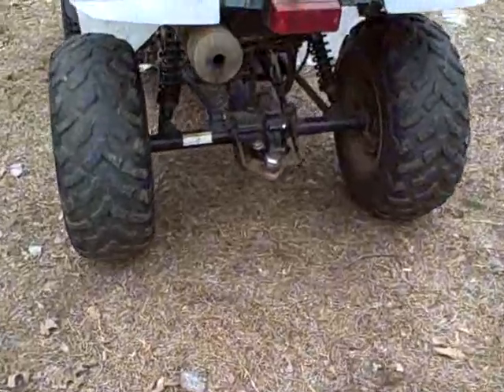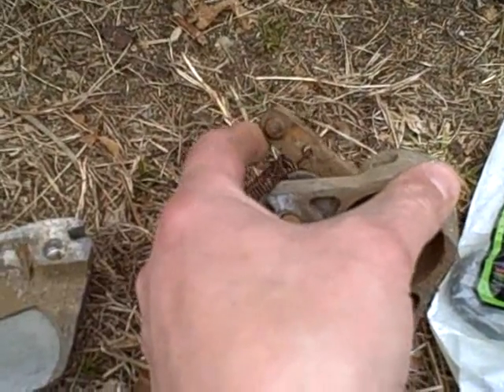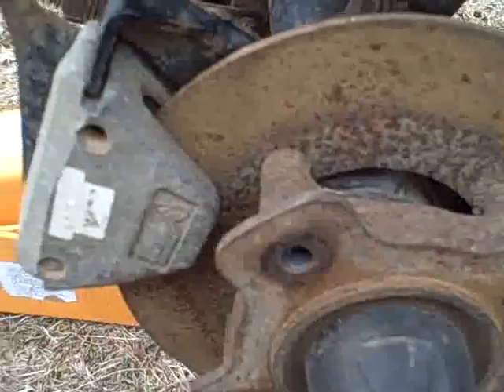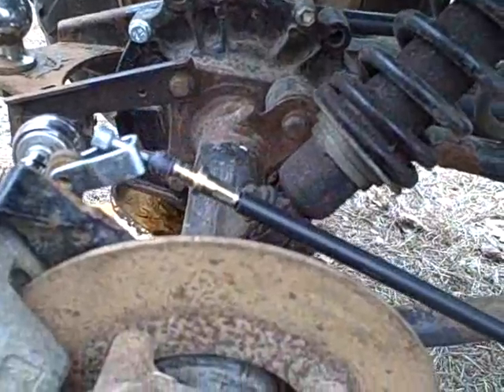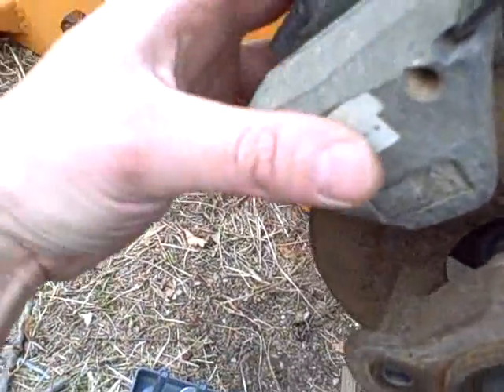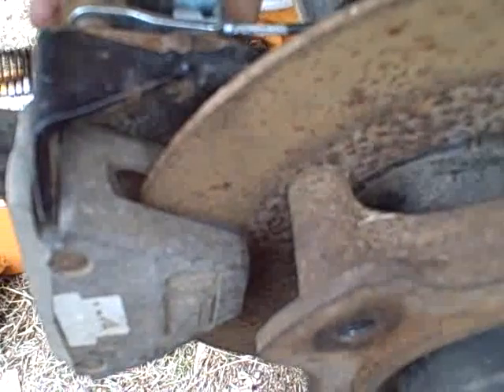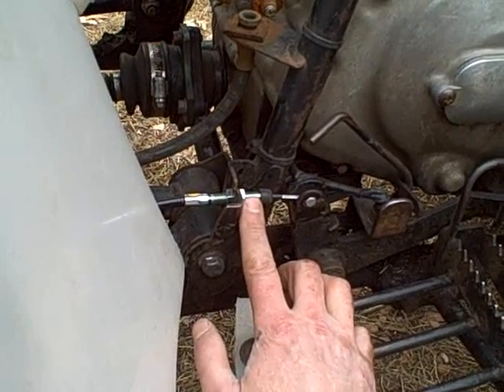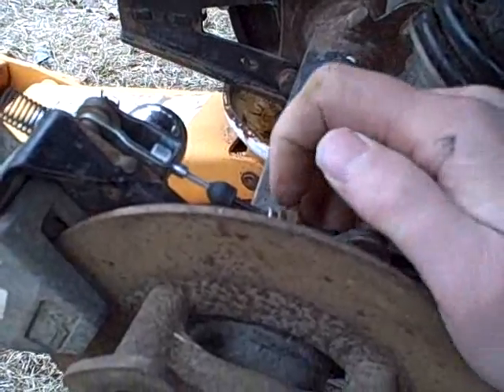Arctic Cat Project Part 20: Rear brakes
This is the last video in the series. I fix the manual rear brakes in this video, use the machine all summer, and sold it in August. Was sad to see it go, but I did needed to make room for the next project, the Yamaha Grizzly 600.